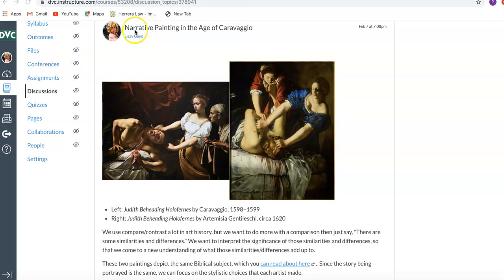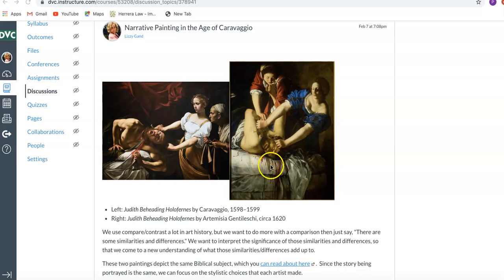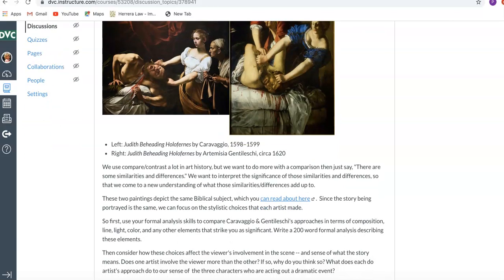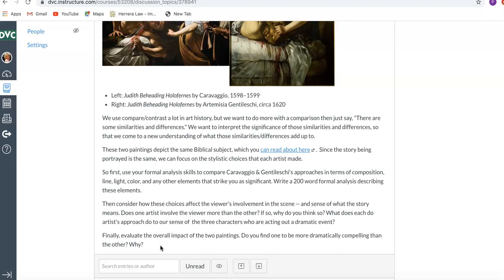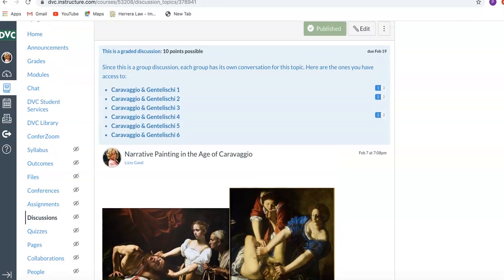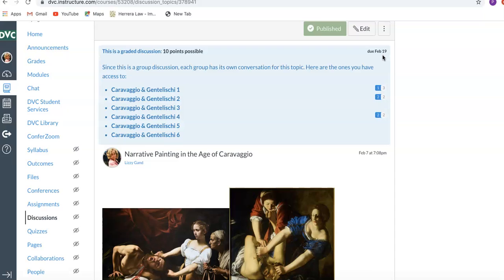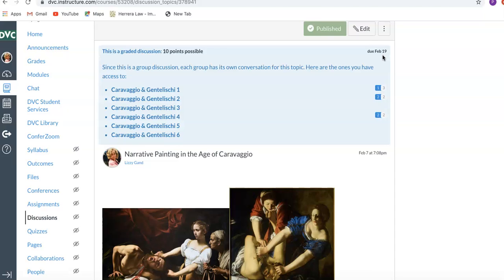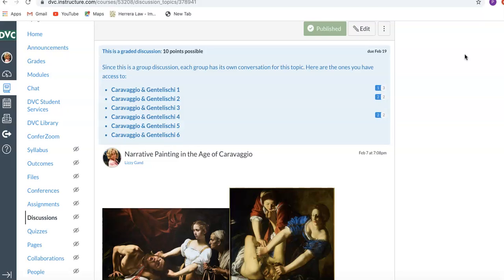Clarification on Narrative Painting Discussion